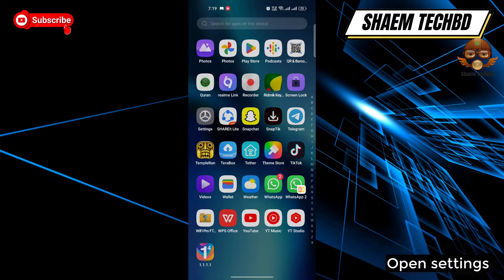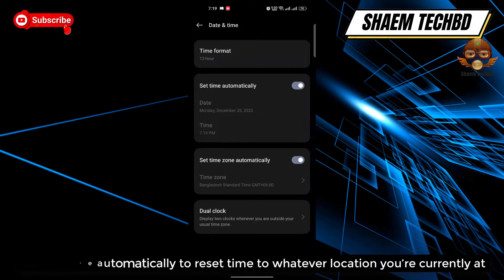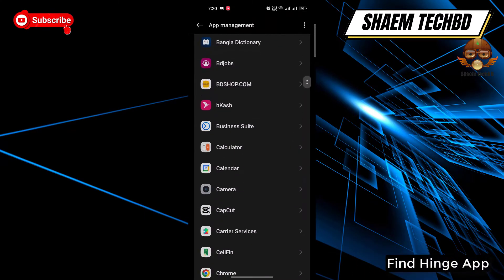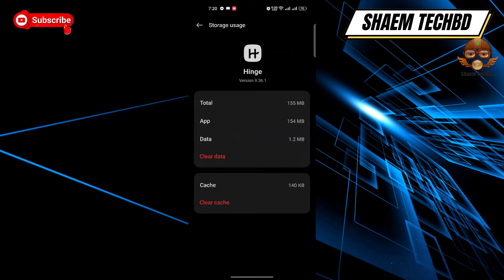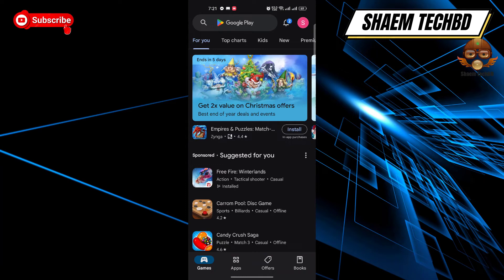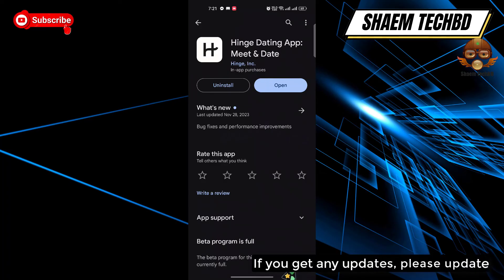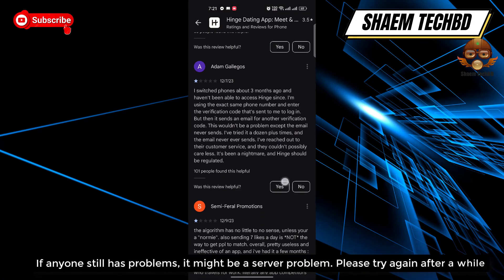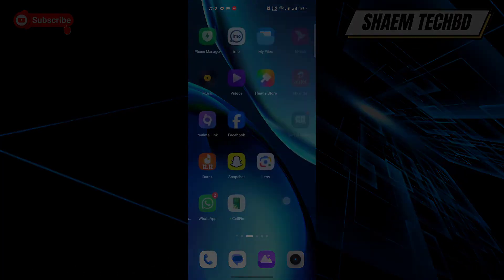How to Fix Hinge App Photos don't load in Android After New Updates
Your Quary-
How to Fix Hinge App Wifi Not Working
How to Fix Hinge App Sim Data Not Working
How to Fix Hinge App Keeps Freezing Issue
How to Fix Hinge App Keeps Stopping Error
How to Fix Hinge App Keeps Hanging Issue
How to Fix Hinge App Automatically Closing Issue
How to Fix Hinge App Keeps Lagging Issue
How to Fix Hinge App Unfortunately Has Stopped Error
How to Fix Hinge App White Screen Issue
How to Fix Hinge App Black Screen Issue
How to Fix Hinge App Scroll Down Problem Issue
How to Fix Hinge App Keeps Crashing Issue
How to Fix Hinge App Login Problem Issue
How to Fix Hinge App Slow Loading Problem
How to Fix Hinge App Scrolling are Extremely Slow and Laggy
How to Fix Hinge App Very Slow to Load
How to Fix Hinge App Sign in Not Working
How to Fix Hinge App Stop Working
How to Fix Hinge App Extremely Slow and Unresponsive
How to Fix Hinge App Doesn't Work
How to Fix Hinge App Very Glitchy
How to Fix Hinge App After the Update the App Stopped Loading
How to Fix Hinge App Stuck on the Loading Page
How to Fix Hinge App Can't Sign Up
How to Fix Hinge App The Photo Verification Does Not Work
How to Fix Hinge App Cannot Edit Pictures
How to Fix Hinge App Cannot Delete Pictures
How to Fix Hinge App Can't Send Messages
How to Fix Hinge App I Can't Read and Reply to Messages
How to Fix Hinge App Doesn't Show Distances Anymore
How to Fix Hinge App Photos Don't Show
How to Fix Hinge App I Can't Login My Account
How to Fix Hinge App Video Call Not Working
How to Fix Hinge App Audio Call Not Working
How to Fix Hinge App Sms not Sending
How to Fix Hinge App SMS not Receiving
How to Fix Hinge App tried to register it again the app tells that the account exists already
How to Fix Hinge App Won't accept prepay credit cards
How to Fix Hinge App I can't update my password
How to Fix Hinge App I didn't receive an email with a link to my email
How to Fix Hinge App Coin wasn't added in my account
How to Fix Hinge App No Emails Are Sent for Verification
How to Fix Hinge App I couldn't even get a code to register
How to Fix Hinge App Doesn't Upload Normal Photos
How to Fix Hinge App I can't choose album to upload photos
How to Fix Hinge App sometimes automatically opens
How to Fix Hinge App Scroll Is Not Working
How to Fix Hinge App Registration not work
How to Fix Hinge App Doesn't let you download your photos
How to Fix Hinge App Photos don't load
How to Fix Hinge App sign in button doesn't work
How to Fix Hinge App can't text to someone
How to Fix Hinge App I can't watch livestreams
How to Fix Hinge App is not verifying my photo even i had uploaded my photos plenty of times